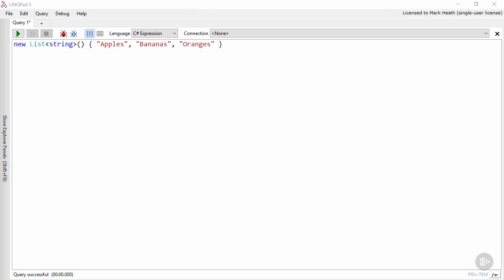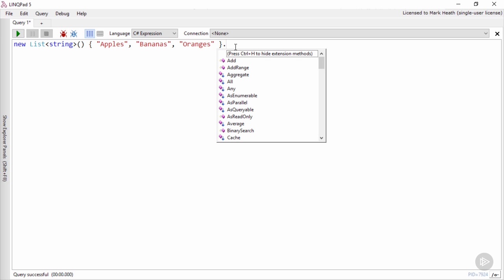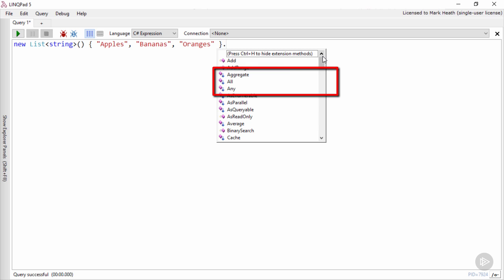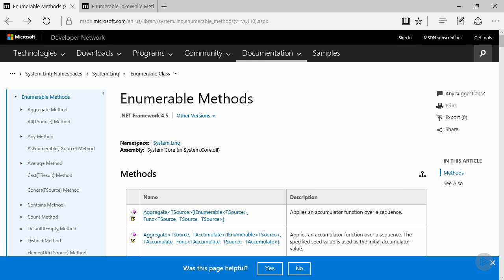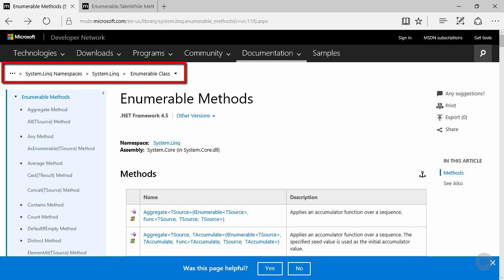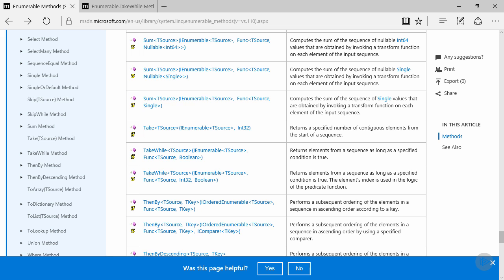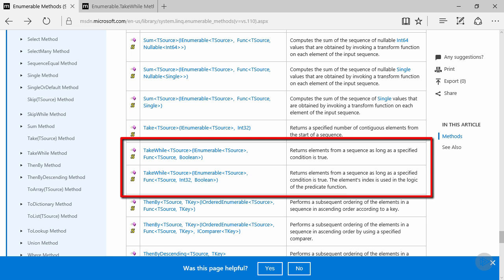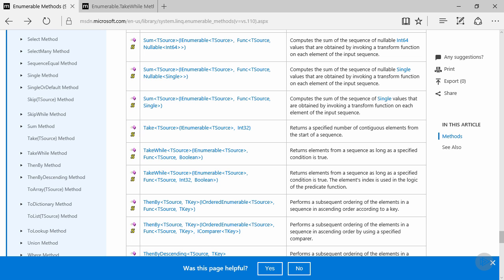03 03 Get to Know the Available LINQ Extensions